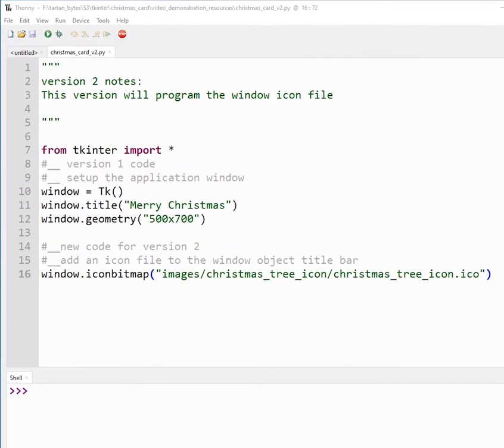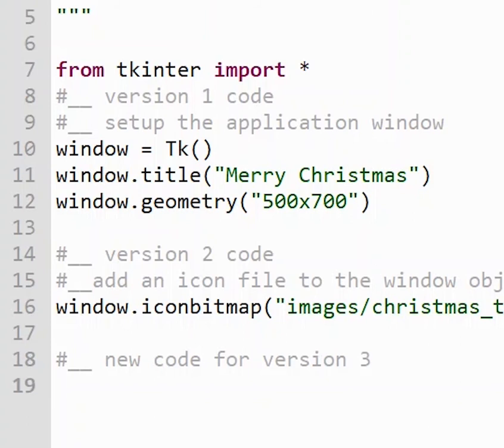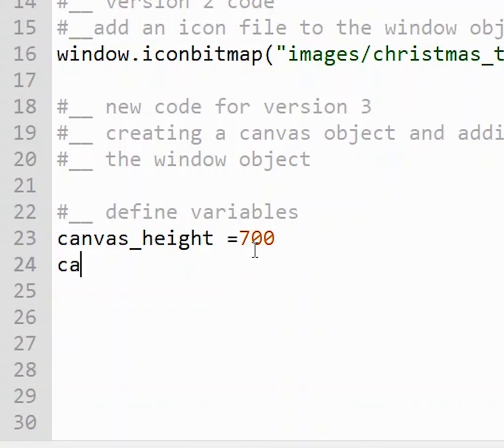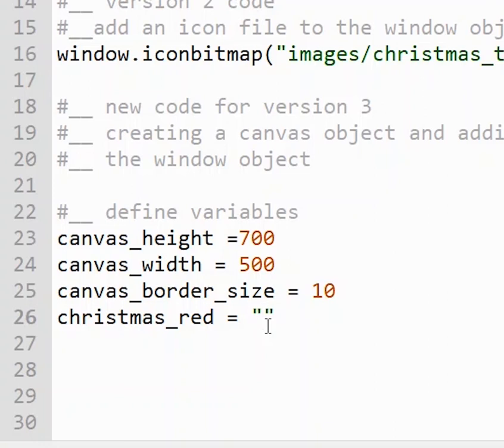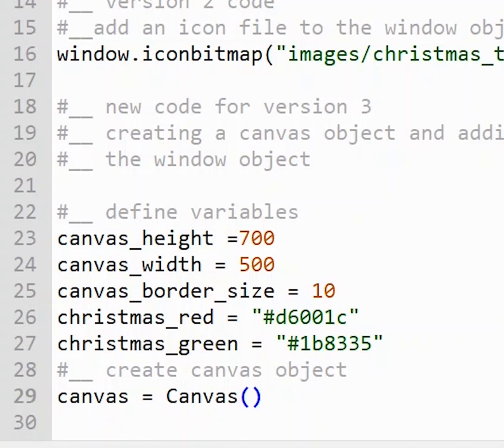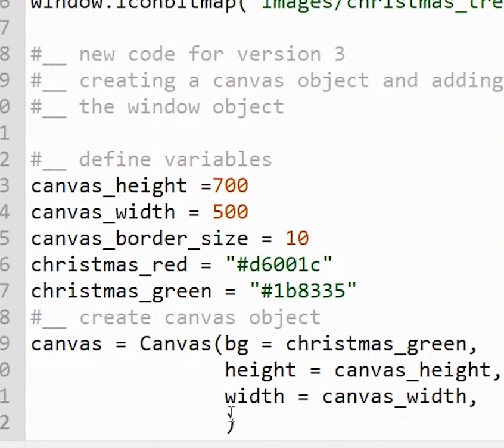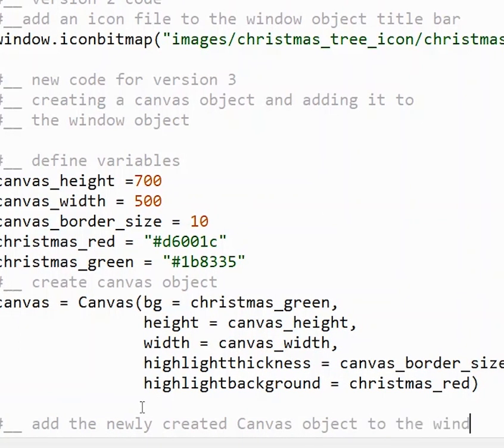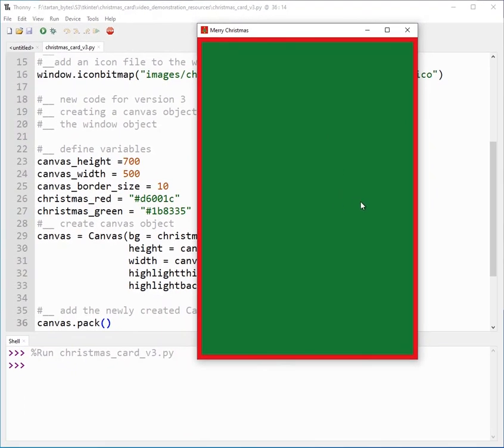Python Tkinter Christmas Card Part 3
This video will demonstrate and explain how to add and configure a canvas object to the Christmas Card window object.